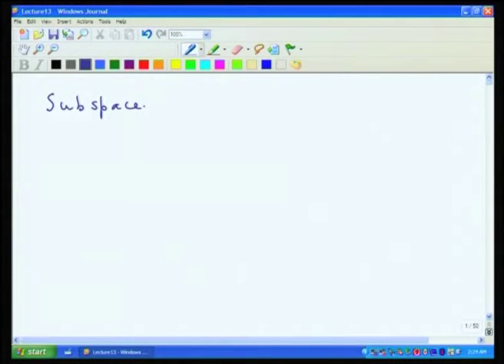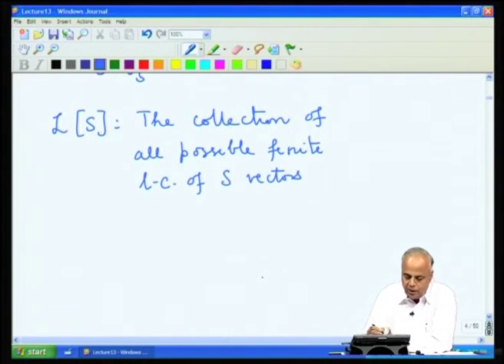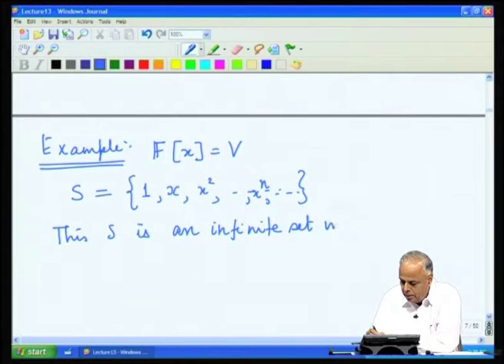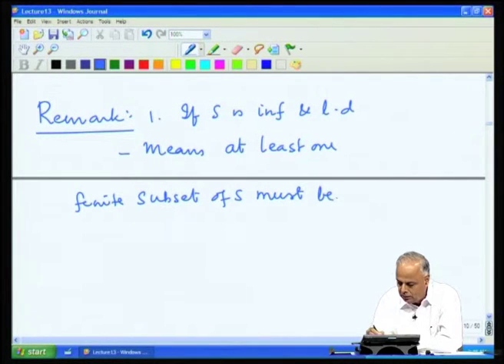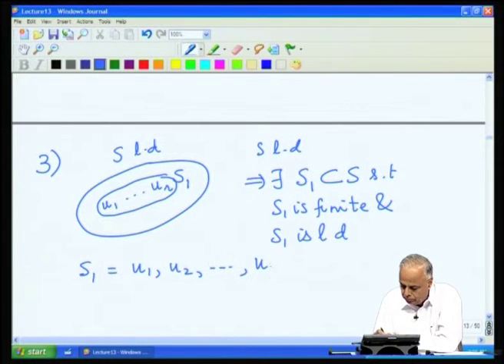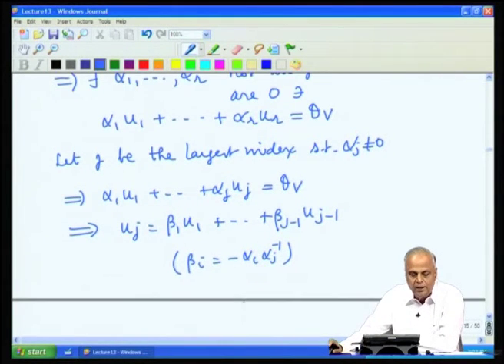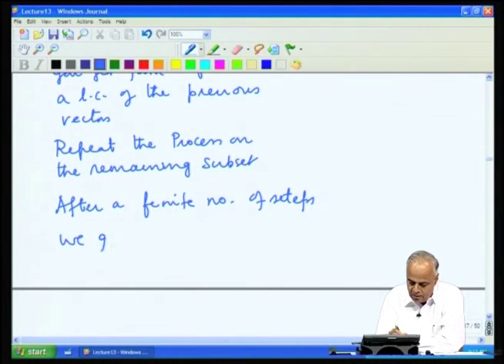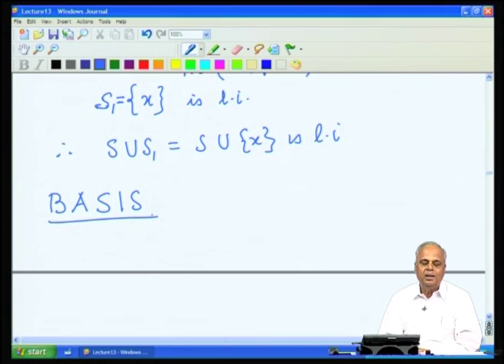Linear independence and subspaces part 4